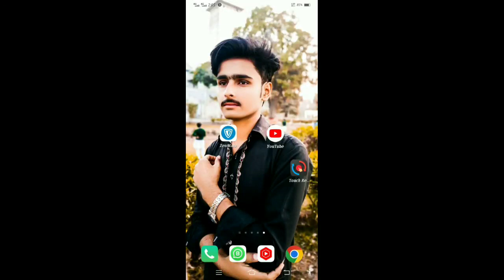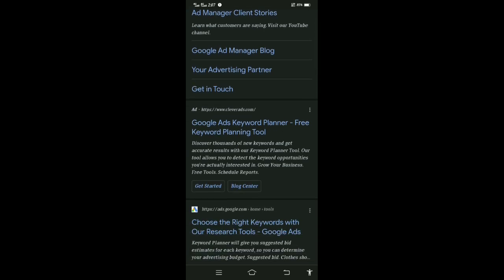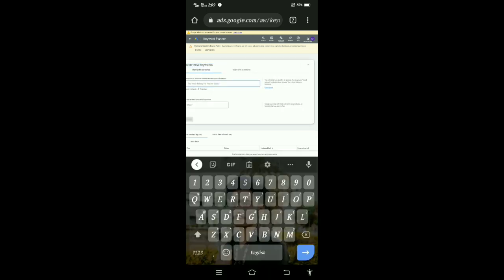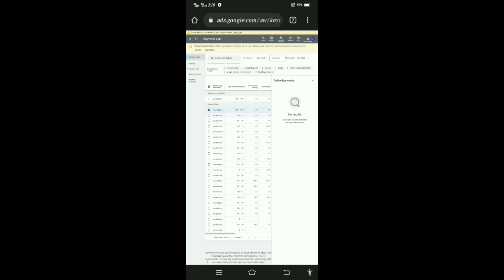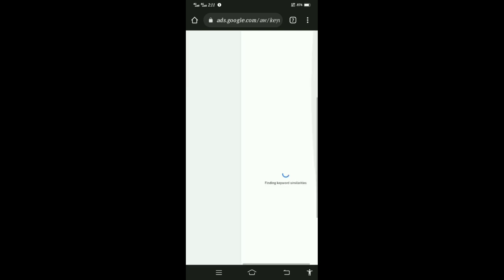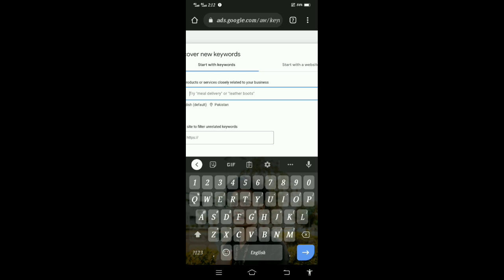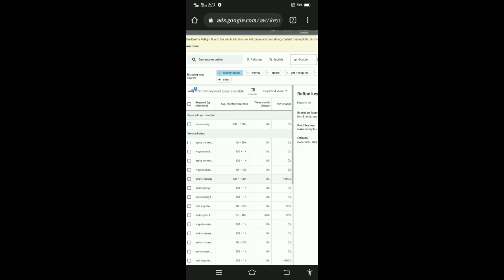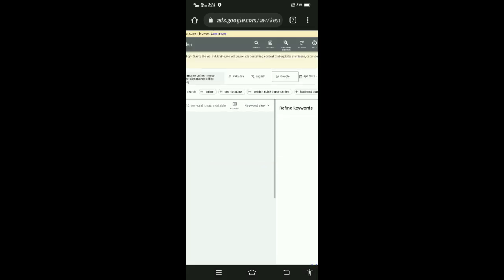Google Keyword Planner | Google Ads keyword Planner | Google Ads Official Website | AdWords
About Video
in this video i will tell you about google planner google adds this video is benefical for your